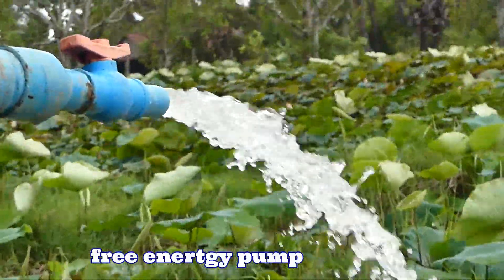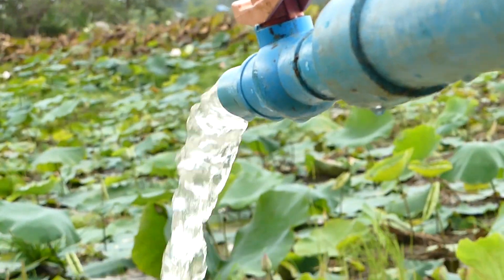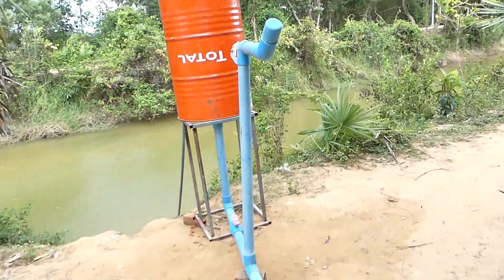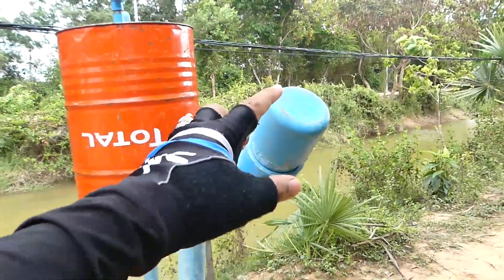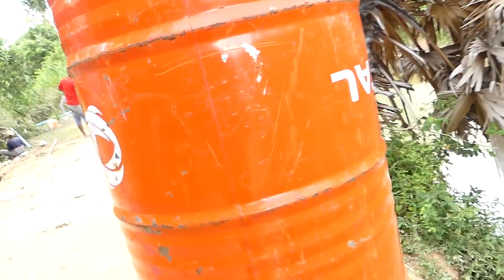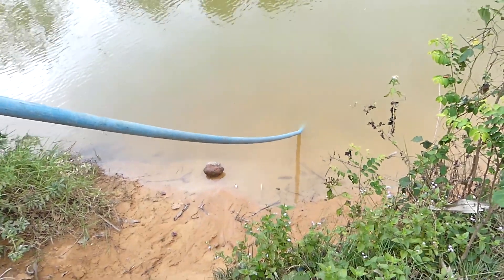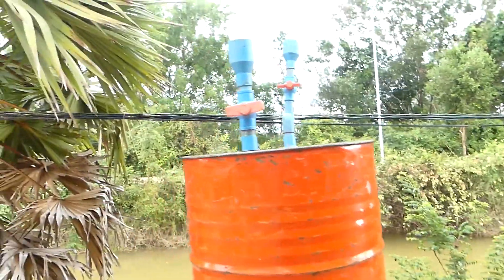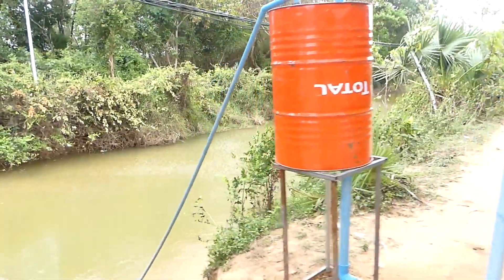Pressured Pump: How to make free energy water pump from deep river